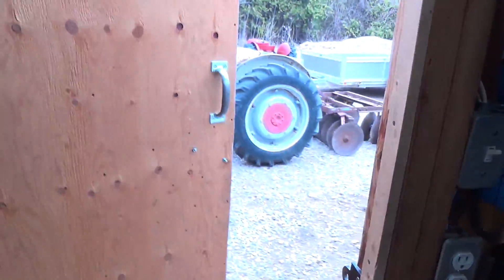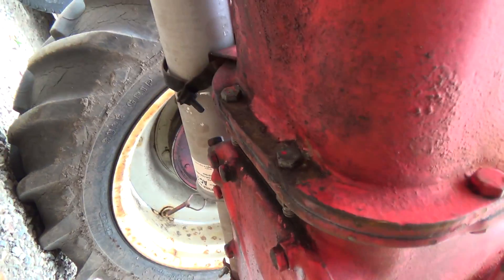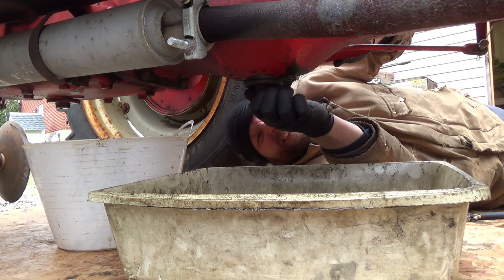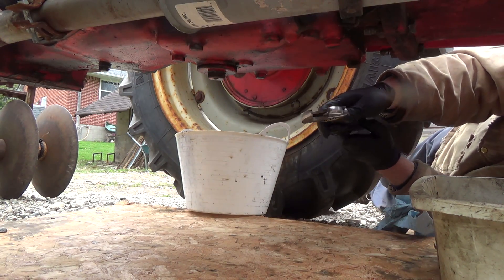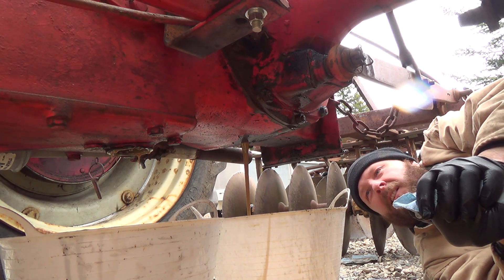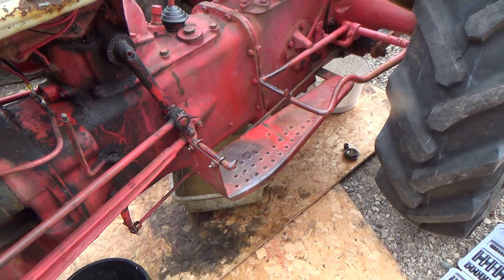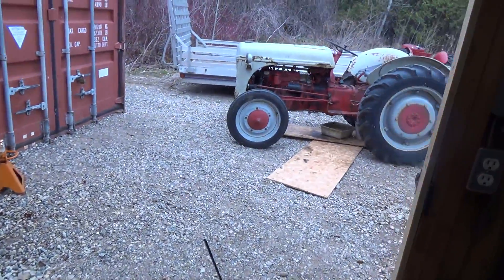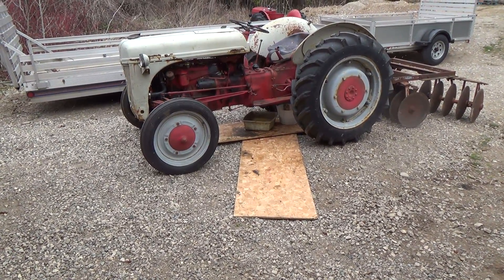1944 Ford 2N hydraulic oil change.. This poor tractor. Part 1